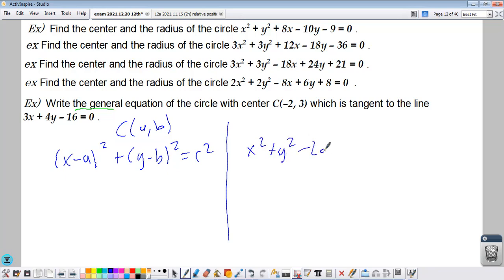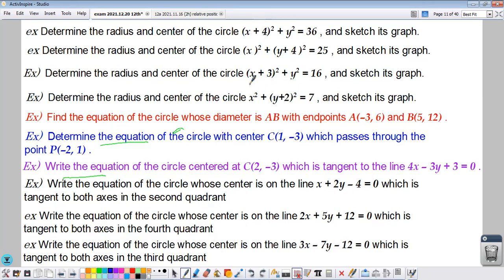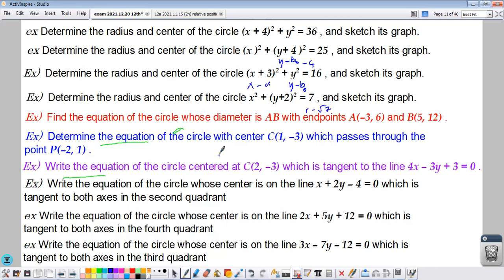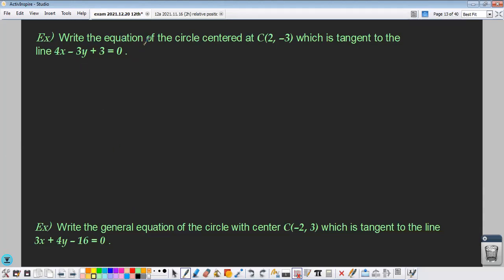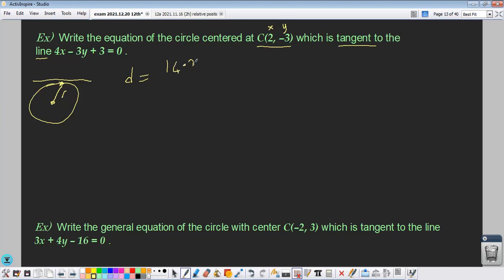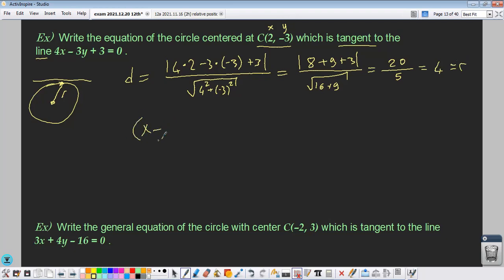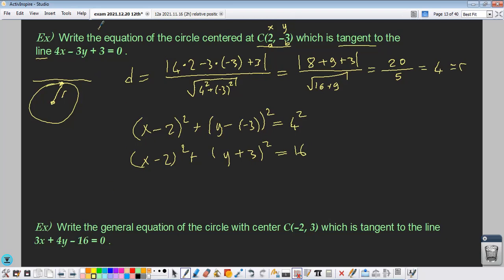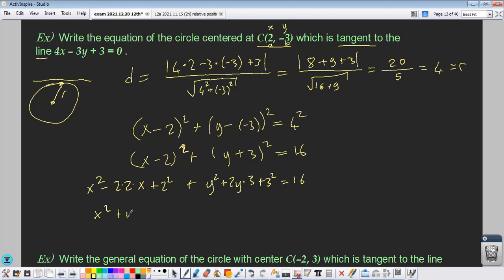Gr12 Write equation of the circle by using a tangent line equation